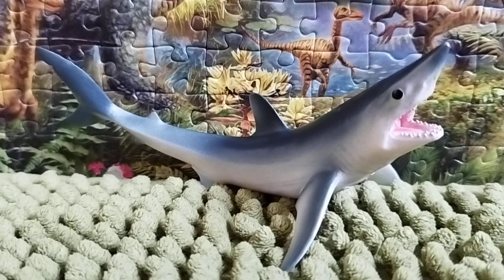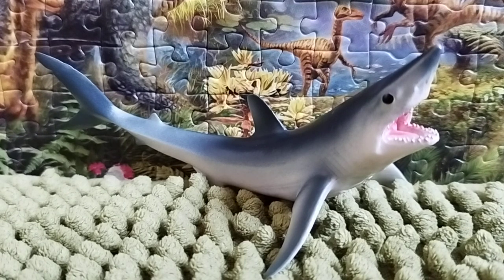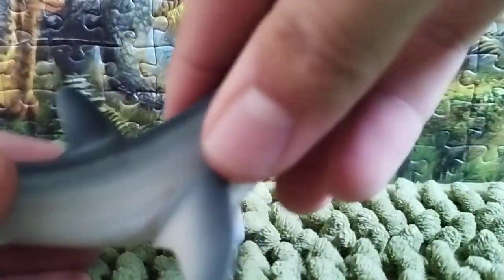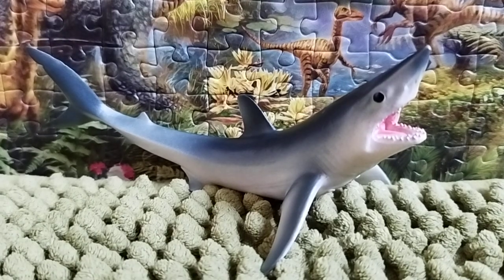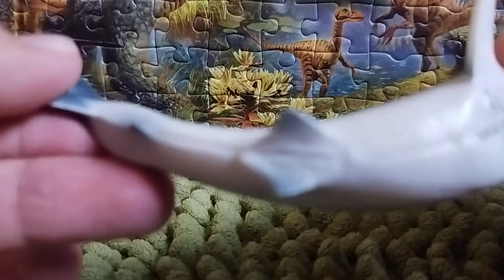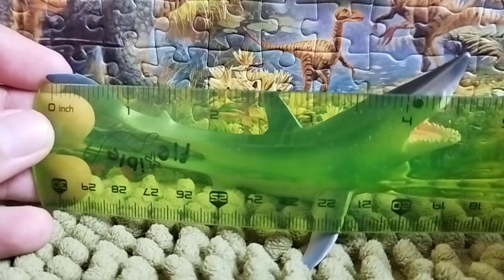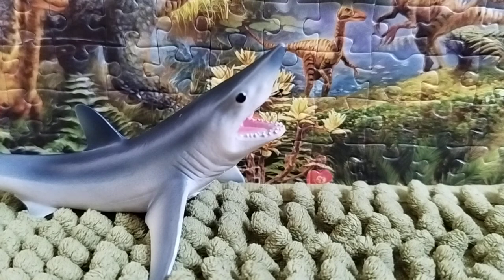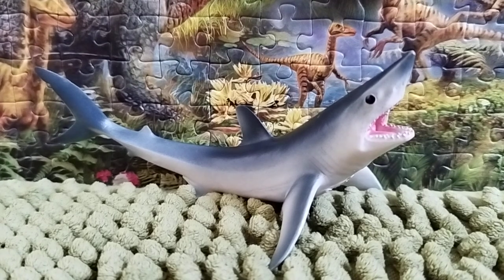Reviews #134 | CollectA 2014 Shortfin Mako Shark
DinoSasha